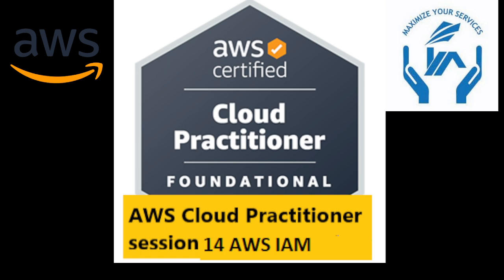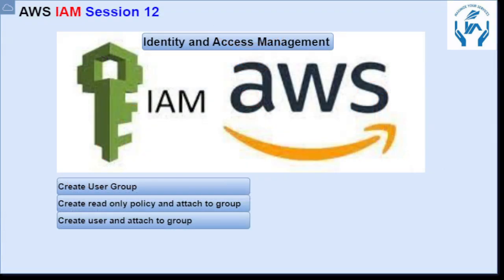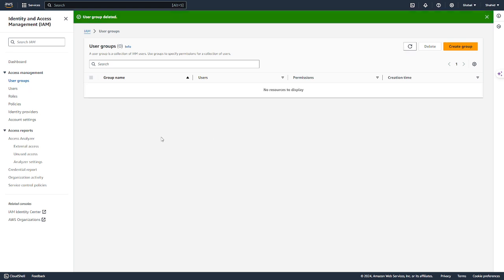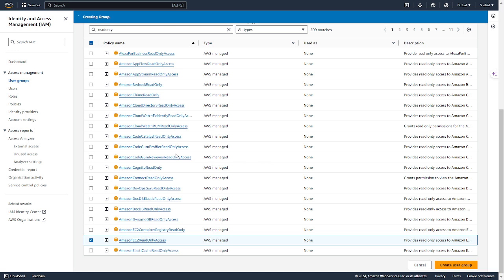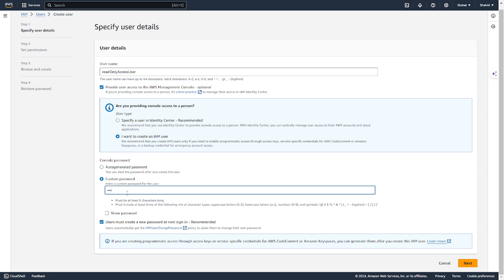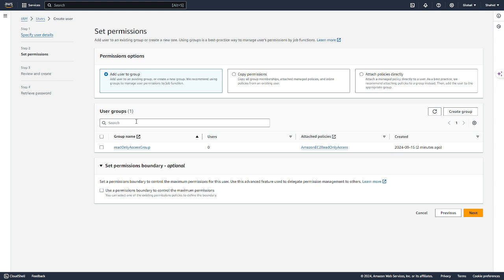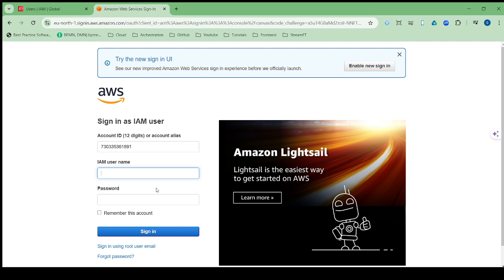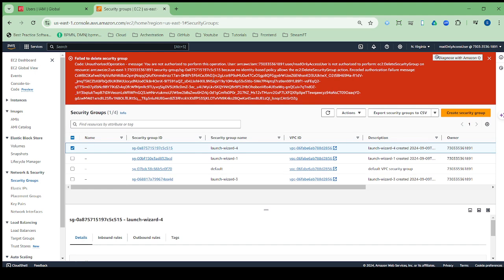aws Cloud Practitioner Tutorial | What is Amazon Identity and Management | How to work with AWS IAM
P19 Cloud Practitioner Tutorial | What is Amazon Identity and Management | How to work with AWS IAM

In this session we have covered in detail how to create a new group with some permissions and then create a new user and assign that group. we also test permissions assigned to the group for the new user.
How to create AWS IAM, How to create a user Group, How to create a user
00:00 Introduction and recap
03:18 Create User group
04:40 Create User
06:35 Add user to group
08:02 Login with new user
08:46 Check IAM Access